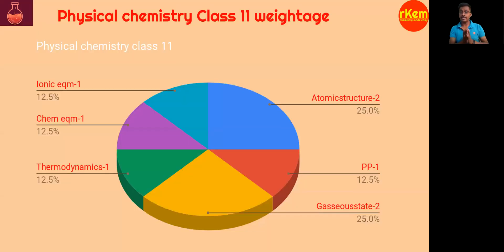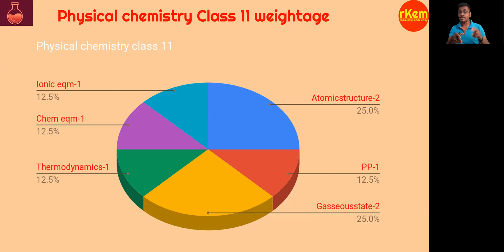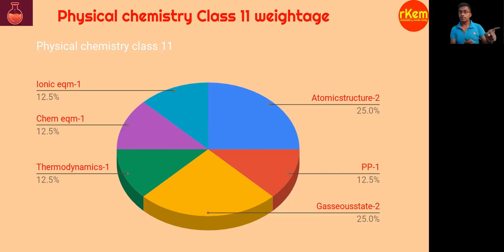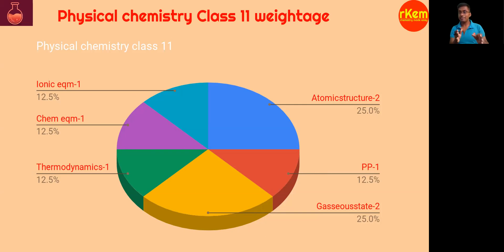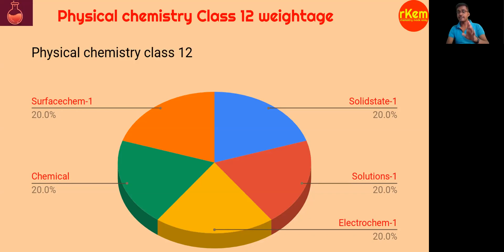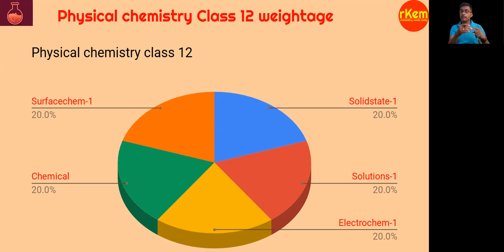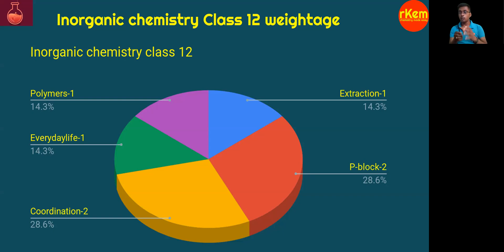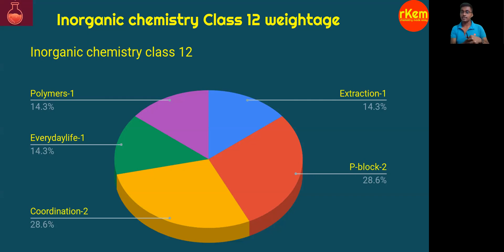TS EAMCET 2020 | How to score 40/40 | EAMCET 2020 Strategy | Chemistry | Raju IITian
TS EAMCET 2020 | TS EAMCET | EAMCET 2020 | EAMCET | EAMCET TS 2020 | Latest EAMCET PAPERS | EAMCET Weightage | 2020 EAMCET | 2020 TS EAMCET |